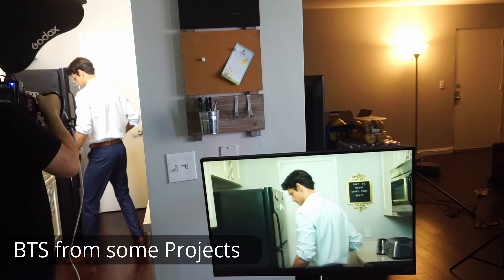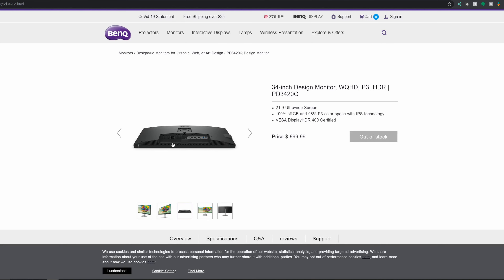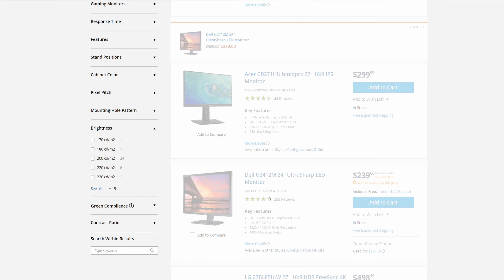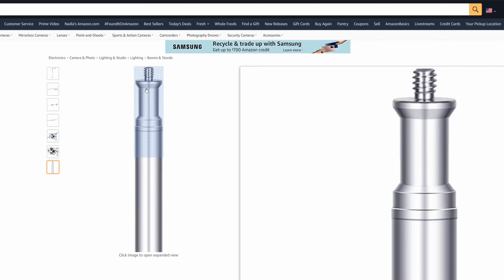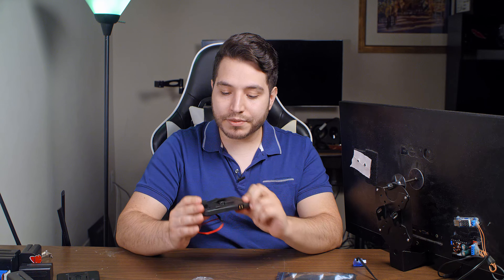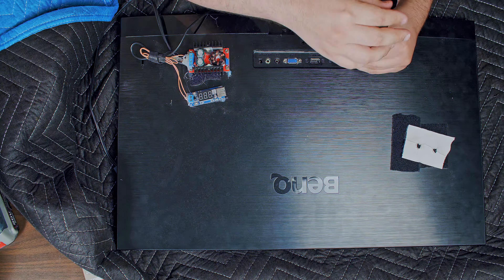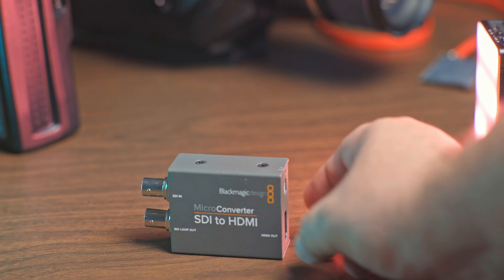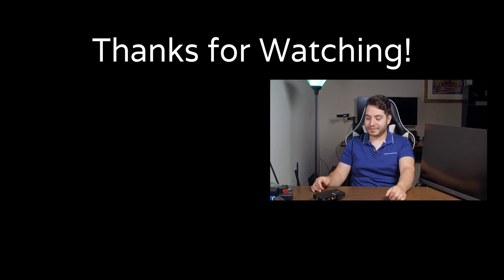DIY Cheap Wireless, SDI & Battery Powered Production Monitor!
Turn your cheap(ish) computer monitor into a full fledged battery powered Production/Director's monitor, one you can take with you on set, add SDI support or just straight up make it wireless! This is my set up and I've been using it for a while, would definitely recommend.

*Links above help support us & cost you nothing. Help us shopping where you already do!*